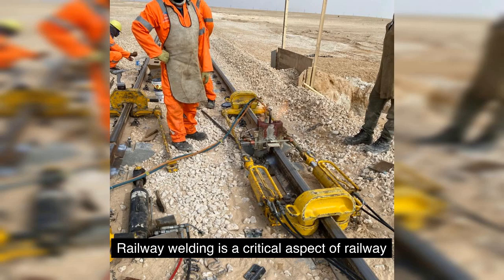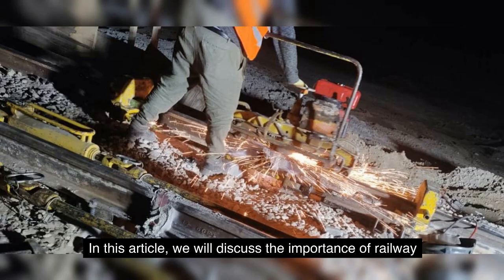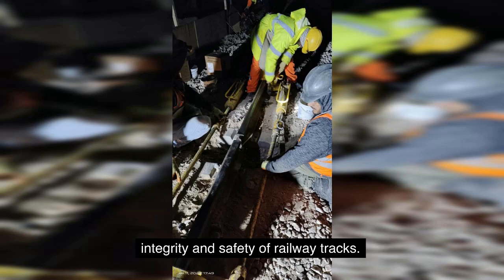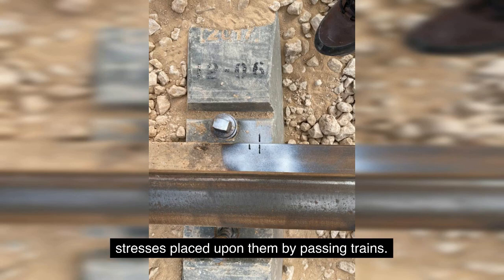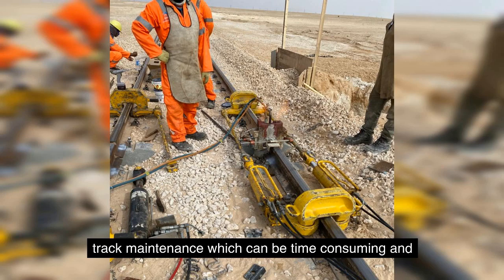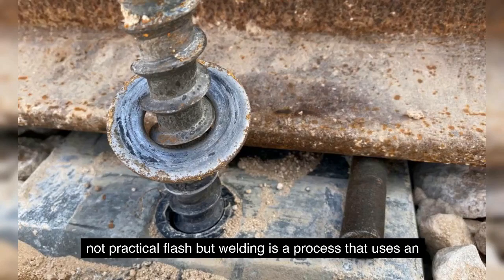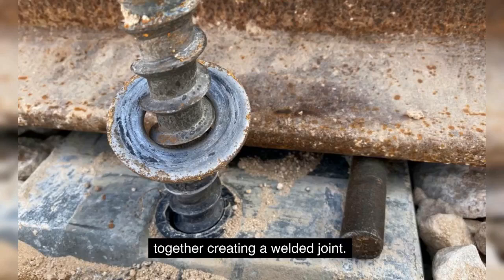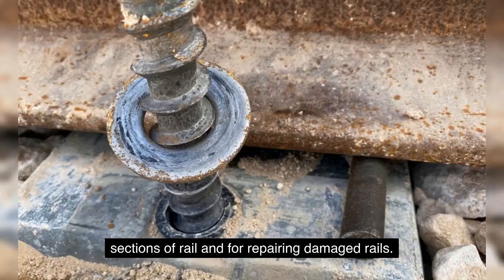RAILWAY TRACK WELDING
Track welding is the process of welding together individual rail segments to create a continuous rail track for trains and other rail vehicles to travel on. The individual rail segments are usually made of steel and come in various lengths, typically ranging from 30 to 60 feet (9 to 18 meters) long.

The process of track welding involves aligning the rail segments and then using a welding technique to fuse the pieces together. There are several methods of welding used for track welding, including flash butt welding, thermite welding, and electric arc welding.

Flash butt welding involves using an electric current to heat the ends of the rail segments, which are then pressed together under pressure until they fuse together. Thermite welding involves using a chemical reaction to heat the ends of the rail segments, which are then pressed together until they fuse together. Electric arc welding involves using an electric arc to melt the ends of the rail segments, which are then pressed together until they fuse together.

Once the rail segments have been welded together, the track is inspected to ensure that the welding has been done correctly and that the track is safe for trains to travel on. Any defects or issues are repaired before the track is put into service.

Track welding is an important process in maintaining and building rail infrastructure and ensuring the safety of rail transportation. Properly welded tracks are critical for safe and efficient train travel, as they provide a stable and secure surface for trains to travel on.